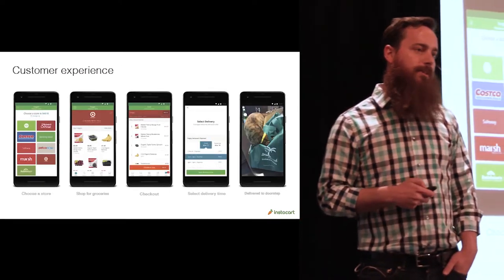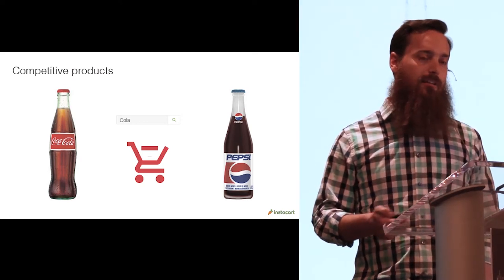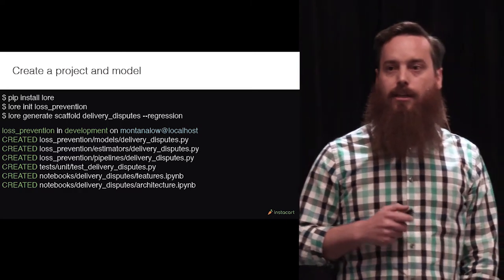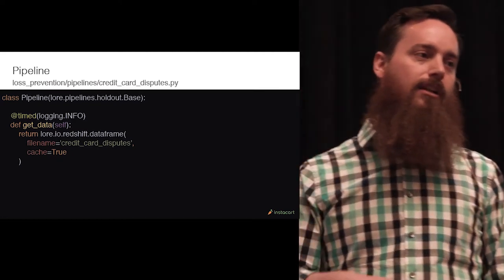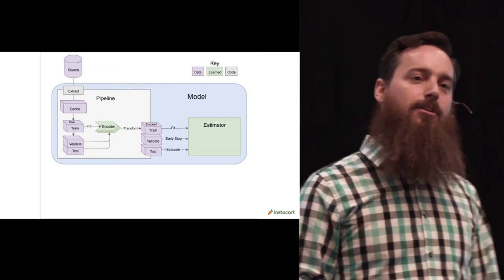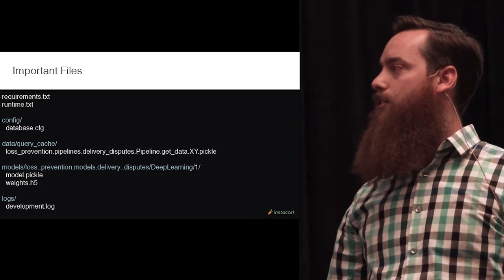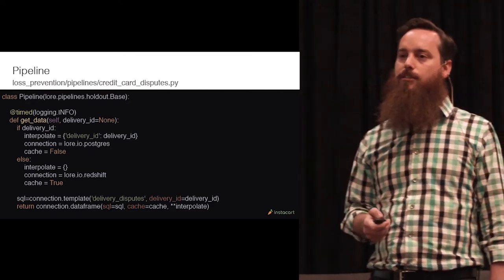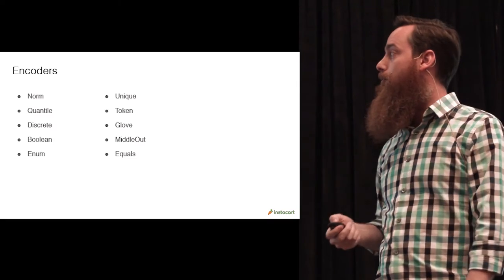Machine Learning from Development to Production at Instacart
ABOUT THE TALK:

As Instacart has grown from a single data scientist building linear models, to multiple teams building and maintaining dozens of bespoke models, to a more mature organization collaborating across multiple fields, we’ve learned a few things the hard way. We’re open sourcing our solutions as Lore.

Common Problems:

1. Information overload makes it easy to miss newly available low hanging fruit when trying to keep up with all the machine learning packages, their features, nuances and bugs — much less implementing the latest from academia.

2. Complexity grows because valuable models are the result of many iterative insights, making individual insights harder to maintain and communicate.

3. Repeatability is non trivial when code, data and library dependencies change constantly in modern environments. Especially when someone else wrote the original, years ago.

4. Glue code is often mundane and tedious to write. It’s a frequent source of bugs because there is much to write, more to maintain, and all of it has low mind-share.

5. Performance bottlenecks are easy to hit when you’re working at high levels like python or SQL.

Our goal is to make machine learning approachable for Engineers and maintainable for Data Scientists. There are a lot of great libraries like numpy, pandas, scikit, tensorflow, xgboost, etc. that work together in our daily workflow. Lore is our codification of best practices that welds the valuable bits seamlessly into production models. We're open sourcing so we can learn from the community as well.

ABOUT THE SPEAKER:

Montana works as a Machine Learning Engineer with a diverse team at Instacart to drive growth, reduce costs, and ensure they can reliably deliver the core product: your groceries, in an hour. He has also been the Chief Scientist at RescueTime and founder of two other startups that used machine learning to differentiate their apps.